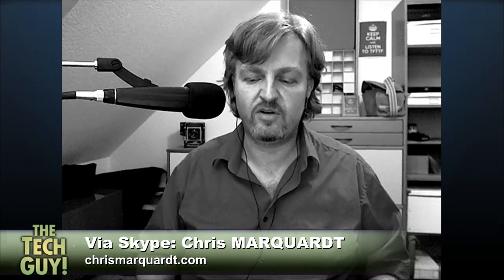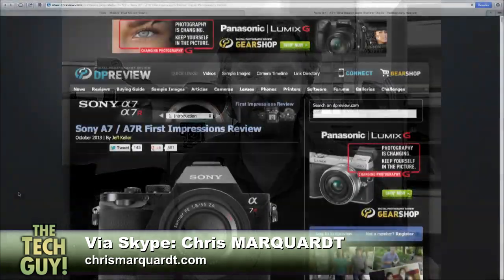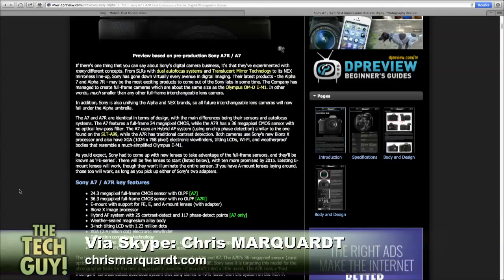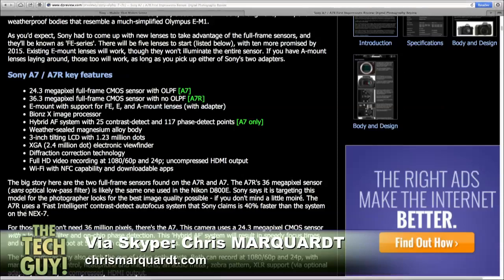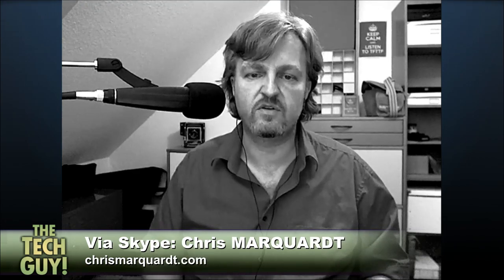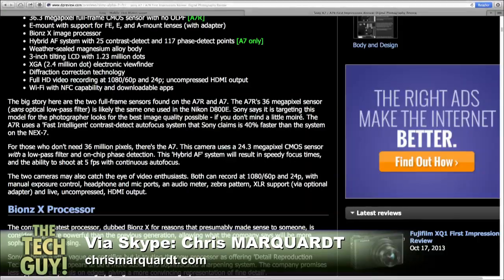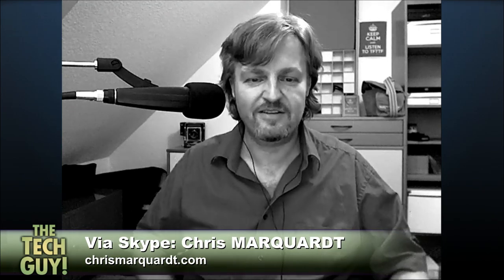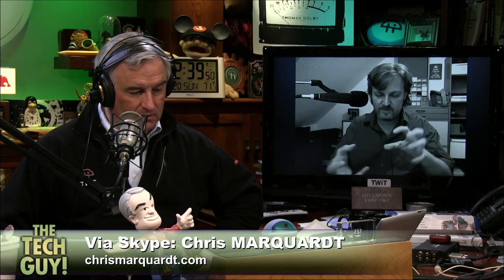Sony's New Mirrorless Full-Frame DSLR: The Tech Guy 1024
Leo Laporte talks with photographer Chris Marquardt about Sony's new Alpha 7 and 7R full-frame mirrorless cameras.